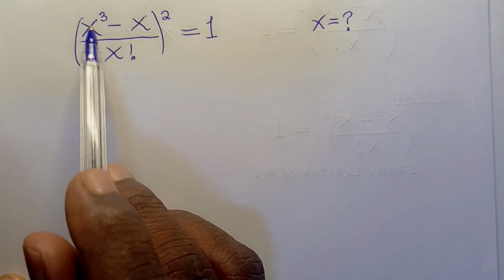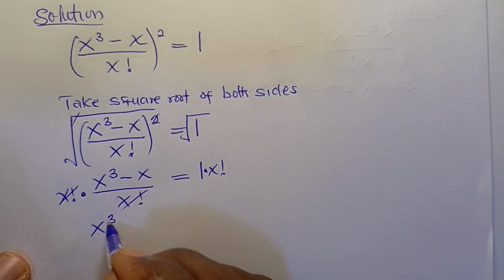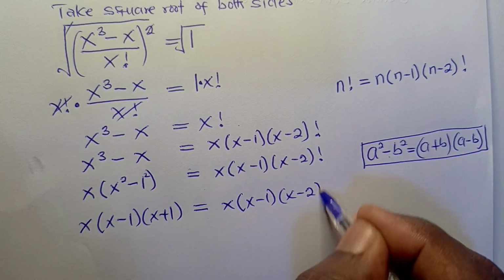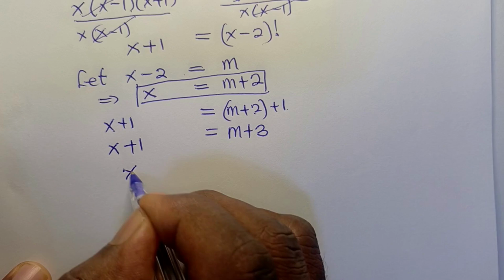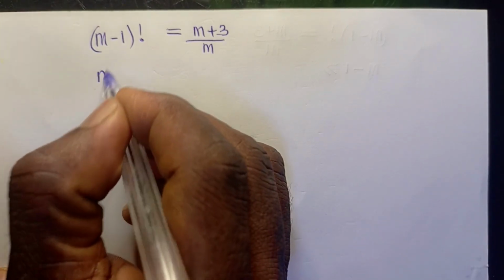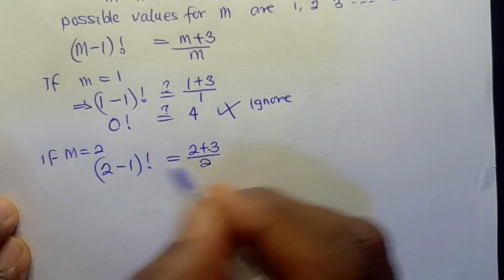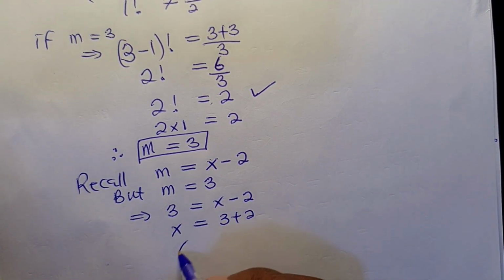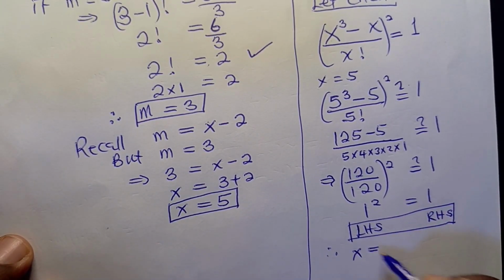GH Solving exponential equation with factorial ((X^3 - X) ÷Xǃ)^2 = 1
Welcome to another exciting math challenge on our channel! In this video, we tackle a fascinating exponential equation that involves factorials. Break down the problem step-by-step.
Explore the properties of factorials and exponents.
Use algebraic techniques to simplify and solve the equation.
Highlight key concepts and strategies that can be applied to similar problems.